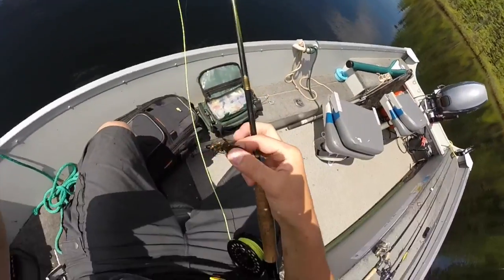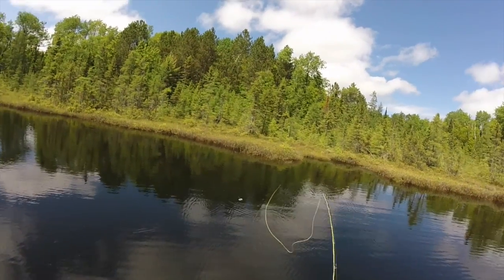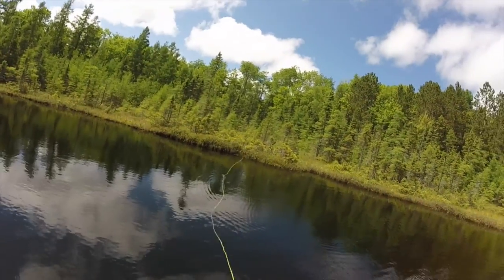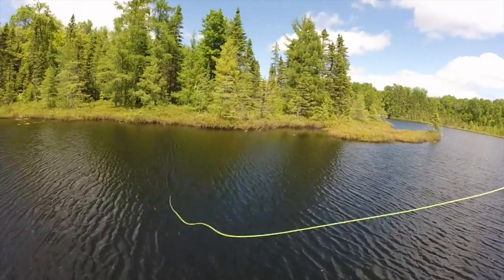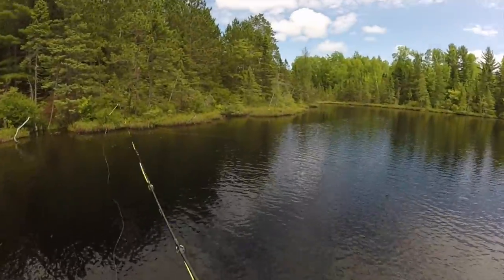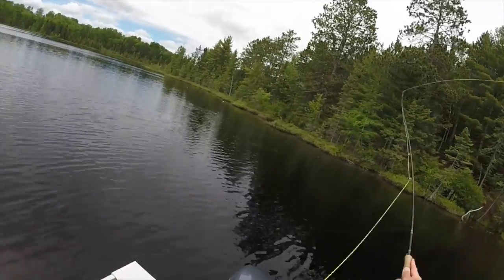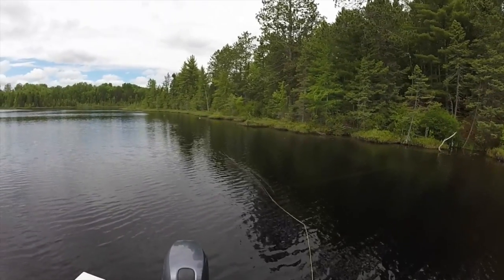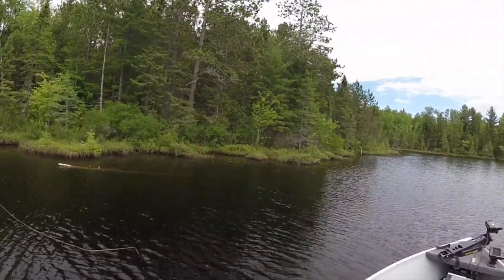Largemouth Bass: Fly Fishing in Northern Wisconsin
In this video I share a ton of tips about fly fishing for largemouth bass!

Im John and I love to fish! I also enjoy pranks and gaming.

Nikki and John pranksters in love!

huge large-mouth, trophy small mouth, walleye, pan-fish, and many many other
freshwater species. I will eventually be getting into
ocean/saltwater fishing.